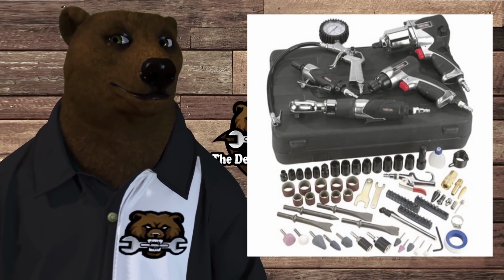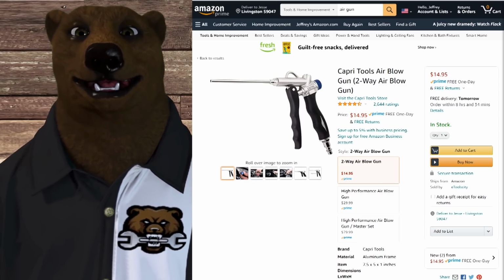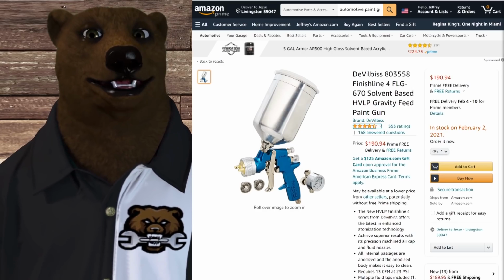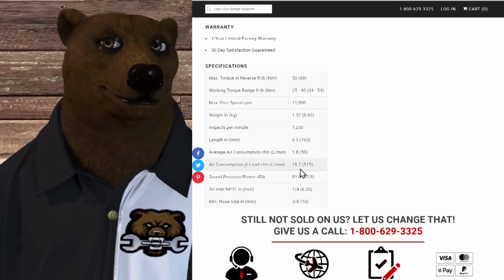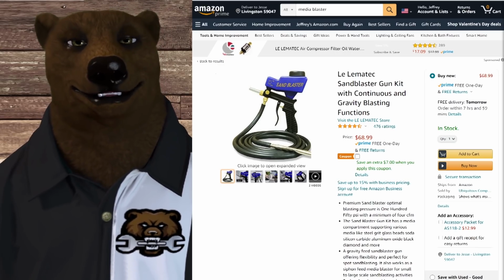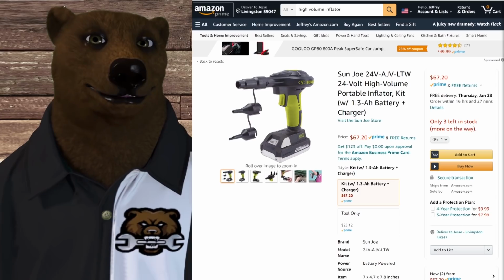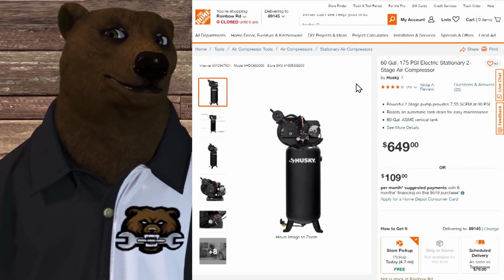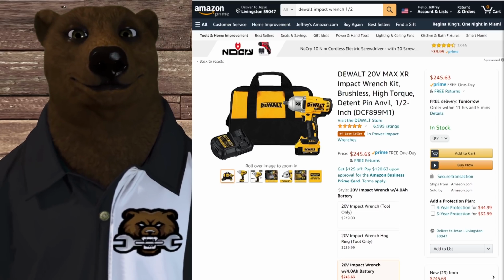What Size Air Compressor Do You Really Need?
Support the Den Of Tools:
The Home Distiller's Workbook
BitCoin: 3M3eH9Lyjo9XPjsUZ5LY9SWWeUJuCc4nqT